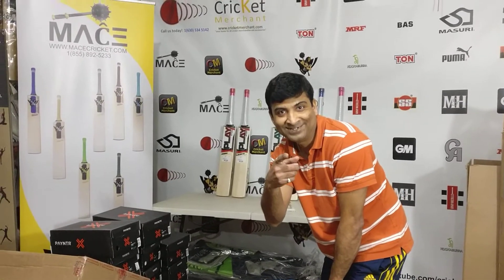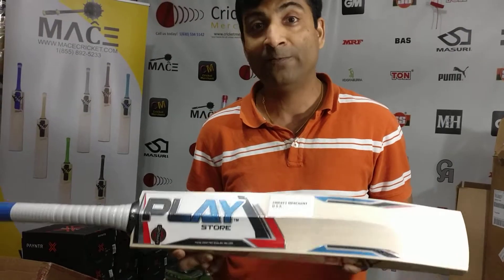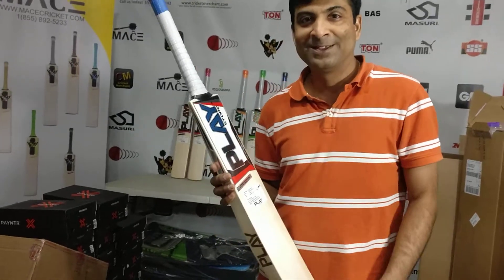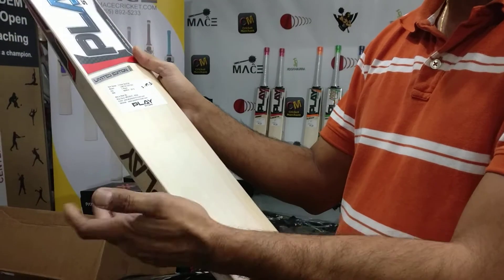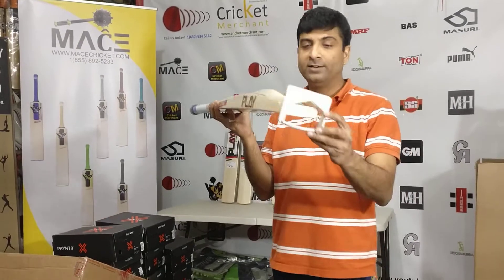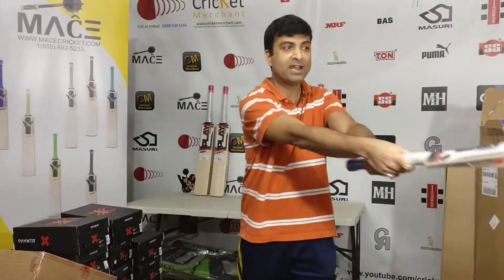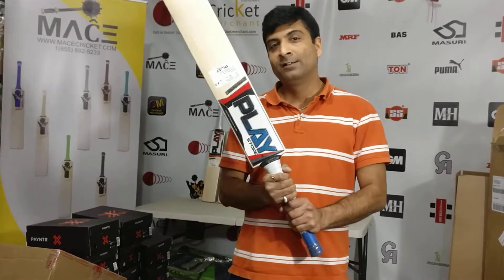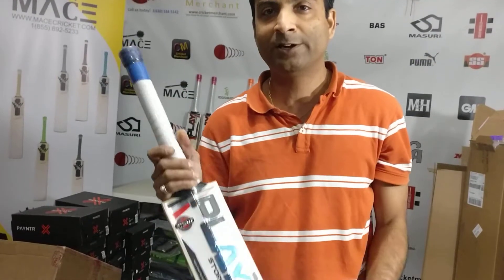PLAY Limited Edition Cricket Bat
Valued much lower in price Play Limited Edition Cricket Bat is the answer to your quality low price bat hunt. Not just that these bats are packed with power punch. Buy your Play store cricket bat online today from Cricketmerchant.com.